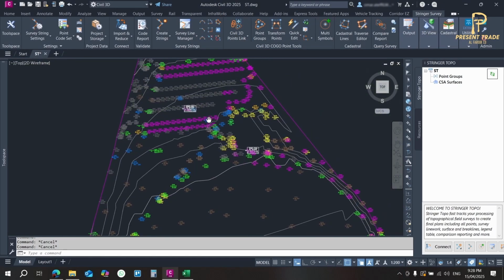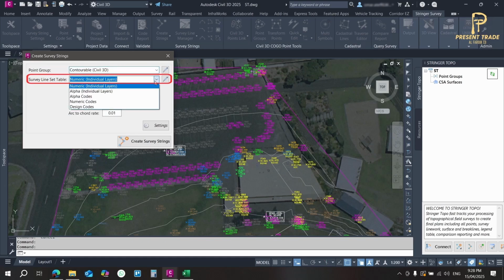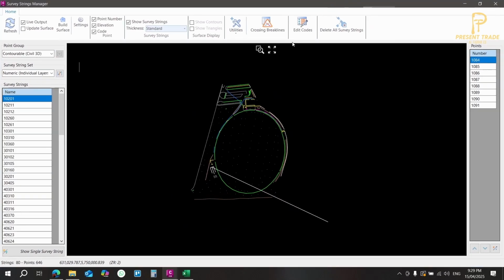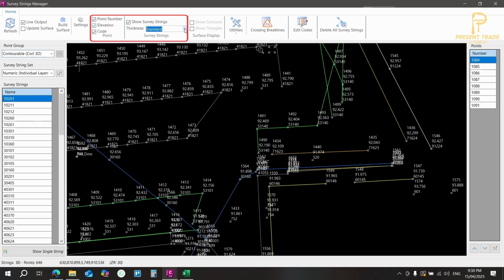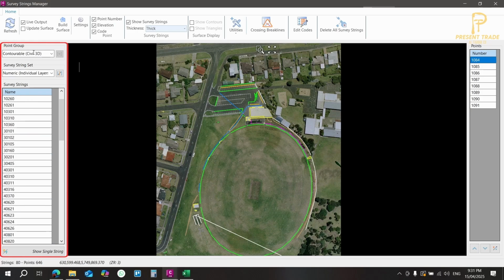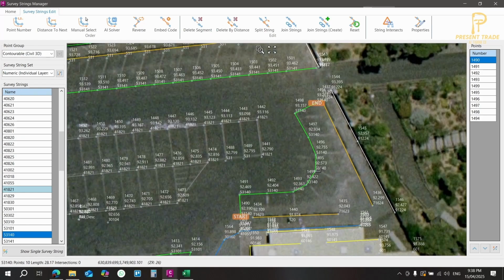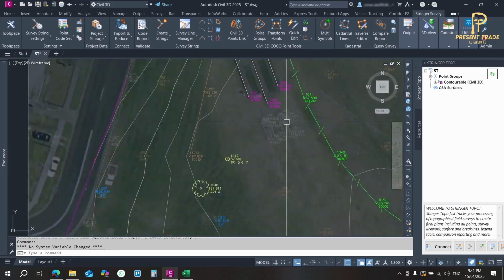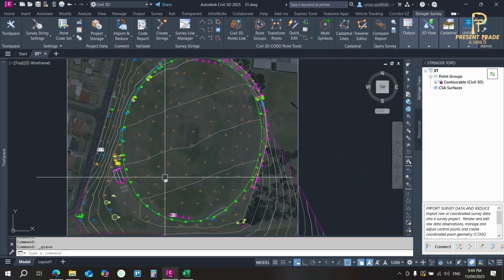How to Fix Stringer Survey Lines with AI Using Stringer Topo?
Welcome to Present-Trade’s tutorial on how to use the Survey Line Manager in Stringer Topo software.

 If you’ve ever struggled with managing surface lines after creating your COGO points, this feature is here to make your job easier. Whether you’re refining survey lines, fixing overlapping breaklines, or getting your model presentation-ready—Survey Line Manager gives you full control over your survey strings.

 Make sure you’re in the Survey Strings tab, then click on the Create Strings button. This opens the Survey Strings window—just like the one that pops up automatically right after creating your COGO points.
In the Point Group section, select the points you want to include. Then, under Survey Line Set Table, choose the appropriate code—for this video, we’ll go with Numeric (individual layers). You also have additional options like Order by Point Number and Arc-to-Chord Tolerance, but we’ll keep the defaults. Now click Create Survey Strings.
Another window will appear for Code Set and Civil 3D Surface selection. Choose your settings, click OK, and just like that—Stringer Topo draws all your survey lines and breaklines as polylines.

But what if the lines aren’t quite right? No problem! You can fine-tune everything from the Survey Strings tab, or open the Survey Line Manager for a full suite of editing tools. Once inside, you'll see a clean list of all your survey lines, making edits quick and straightforward.
Inside the Home tab, you’ll find your core tools. Start with the Refresh button, then choose Live Update to see your changes reflected instantly in your CAD drawing. You can also toggle display elements like point numbers, elevations, and codes.

The Utilities section lets you do even more. Want to overlay an aerial image? Click Aerial Image and browse from your device or pick from the drawing itself.

 Need to check for overlapping breaklines? Click Breakline Report—you’ll get a detailed view of crossing lines. When you select a problem line, the drawing will zoom in on it automatically, and warning symbols will appear to guide your fix. Click Refresh once you're done and the alerts disappear.
On the left, you’ll find your Point Groups and String Set controls. Your survey strings are displayed clearly, with breaklines highlighted in mint green. Use the toggle at the bottom left to switch between viewing All Strings or just the Selected String.

Once you click on a string in the drawing, its name highlights on the left, and the ribbon switches to Edit Tools automatically. Let's say you want to delete a segment—just click Delete Segment, then select the line. Done.

Want to fix a broken polyline and make it a continuous one? Use Distance to Next. Highlight your string, click the button, and Stringer Topo will create one seamless line from start to end.

Not happy with the edit? Click Reset and revert instantly.
And what if you’re not sure which tool to use to fix a break? Click AI Solver and let Stringer Topo handle it for you.
To view detailed info about a string, click on it and select Properties. This will show you all data linked to that string.

Back to Edit Tools. If you're working around a building and want to close a polyline, just click the point and hit Close. Prefer a rectangle? Use the Rectangle button. For direct connection between two points, just hit Close again.

What if your line is too rigid? Use Arc 2 Point to curve it. Want to revert just one point back to a straight segment? Highlight it, and hit Line.
Once you finish editing and close the manager, your changes will appear instantly in your drawing.

Prefer working directly from the drawing instead of the manager? You can use the same edit tools from the Survey Strings tab. You also have command-line access using STT followed by the function letter—like STTF for fitting a curve between three points or STTA for triangle arcs.

And there you have it. A full walkthrough of the Survey Line Manager in Stringer Topo. This tool is powerful when it comes to refining survey data, resolving breakline issues, and preparing your surface for final modeling.

Want to try it out yourself?
If you want to ask anything, don’t hesitate to reach out on our website or our LinkedIn page:

Happy designing!